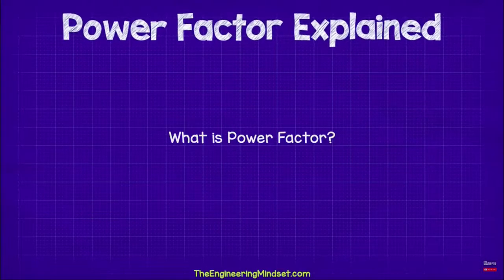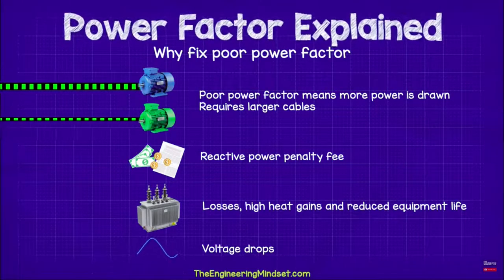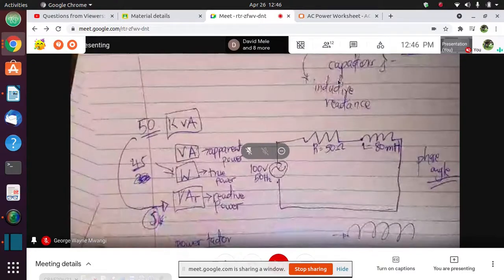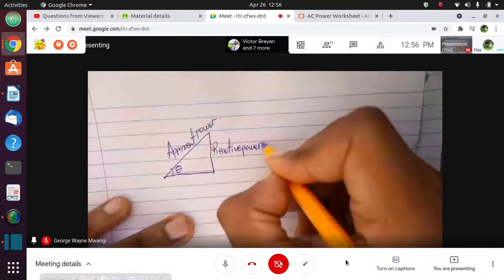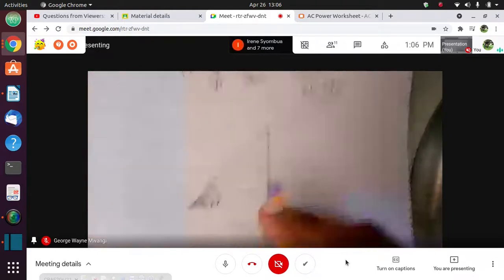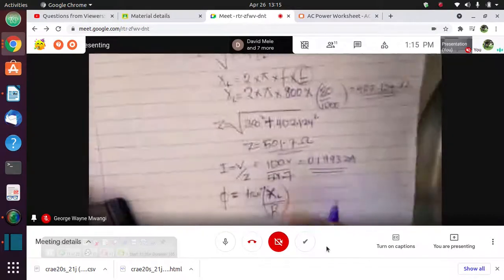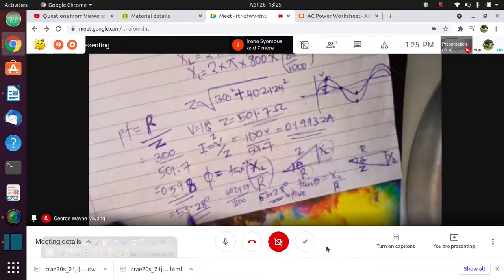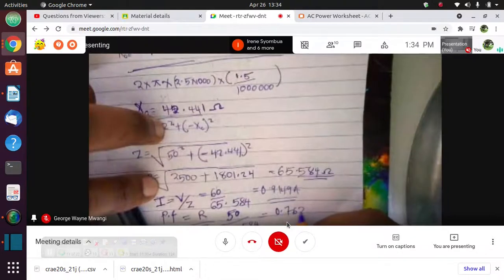CRAE20S/21J Power Factor